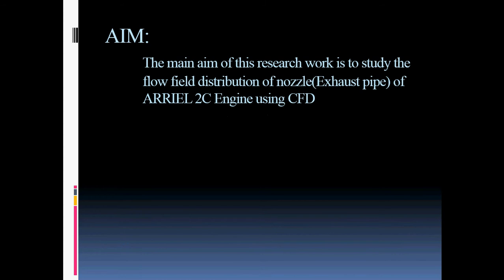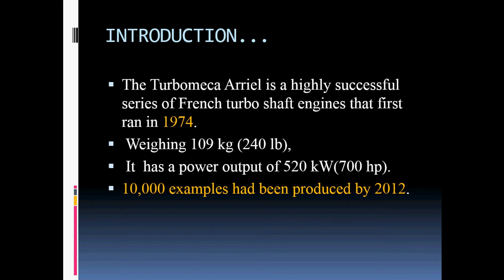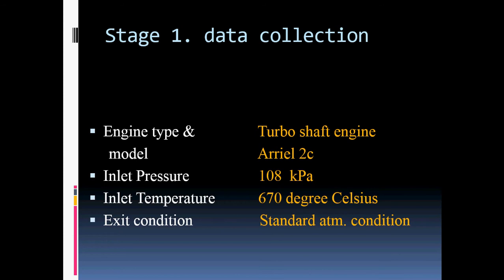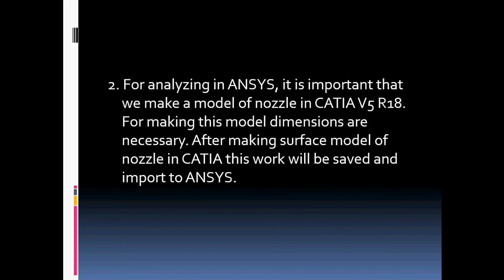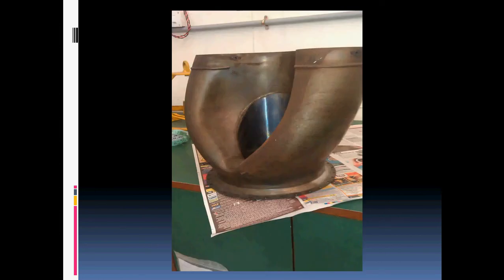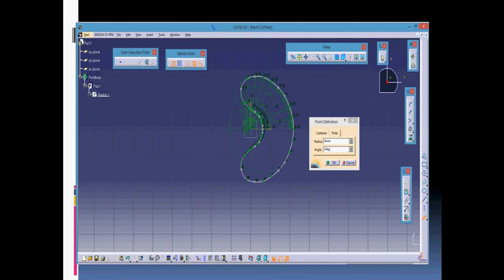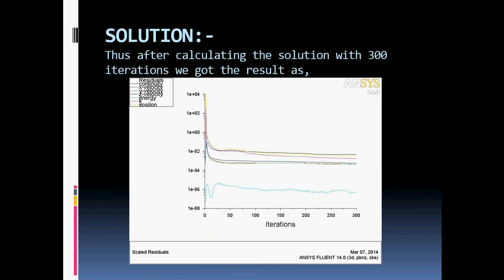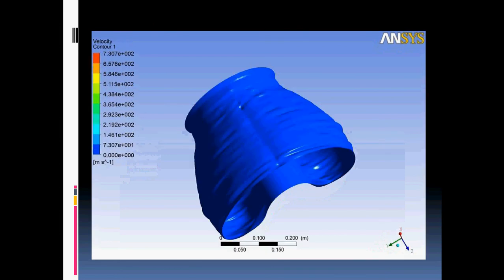study of flow field analysis of arriel-2c engine's exhaust pipe using cfd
Santosh Kumar Sah & Sayed Usama Meer
VELTECH TECHNICAL UNIVERSITY